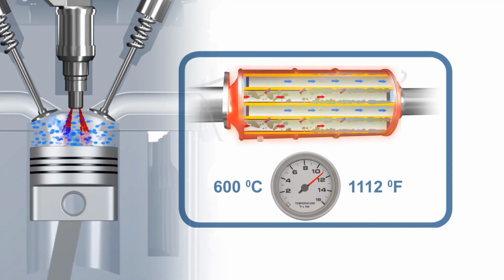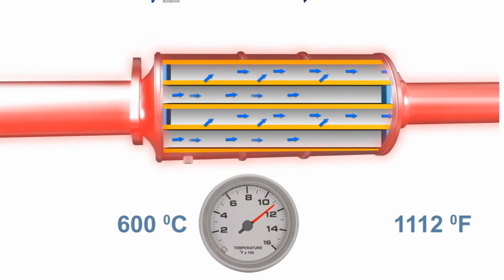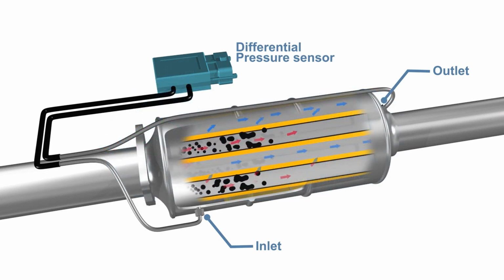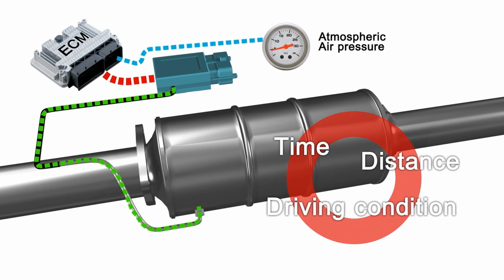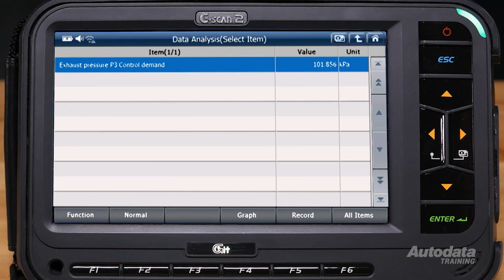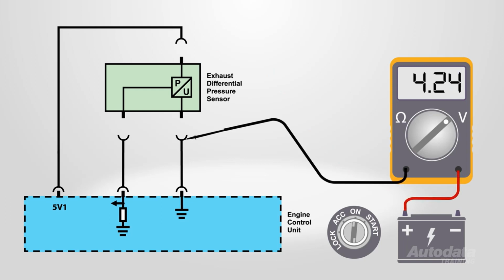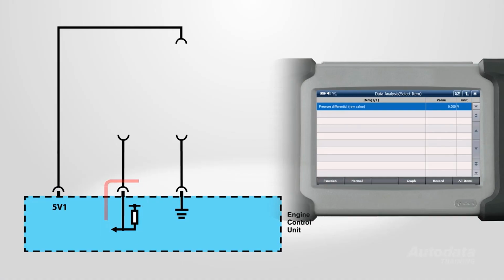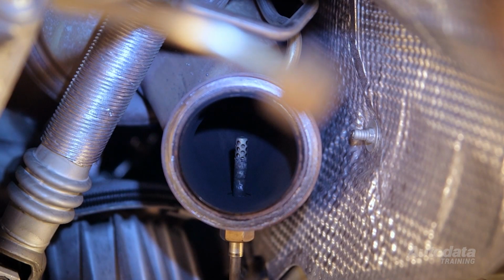DPF Diesel Particulate Filter